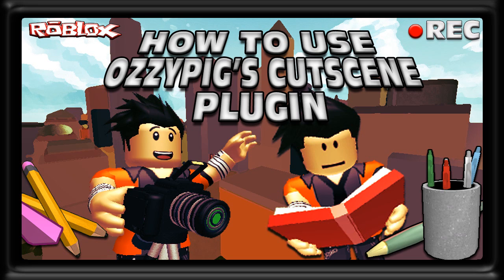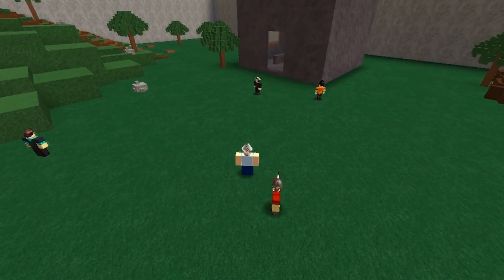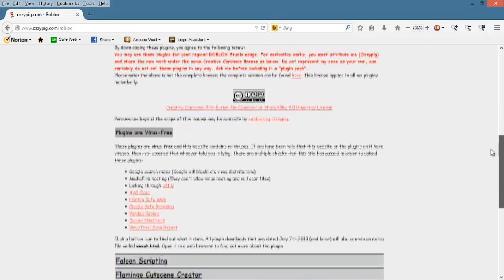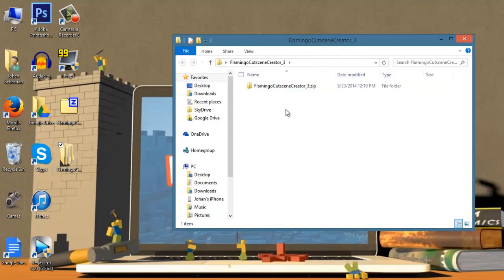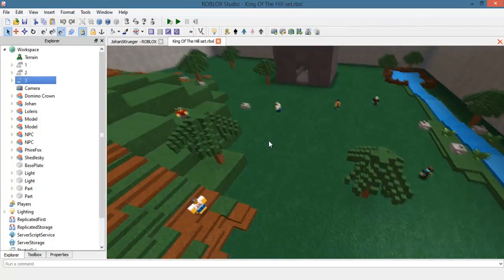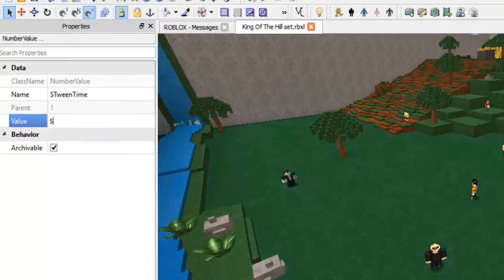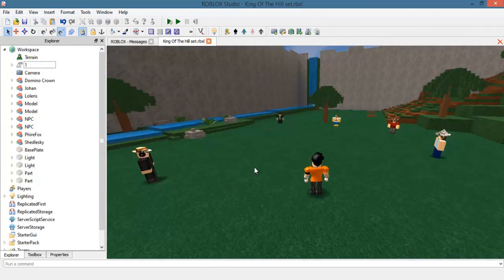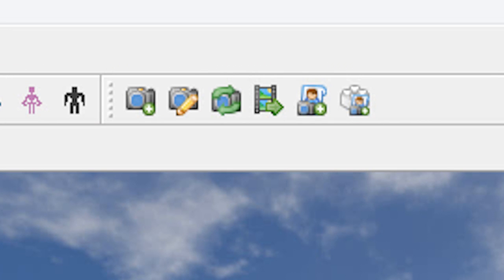How To Use Ozzypig Cutscene Plugin In Roblox! - Roblox Video Tutorials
Hi guys.I bring to you a video tutorial on How To Use Ozzypig Cutscene Plugin In Roblox!